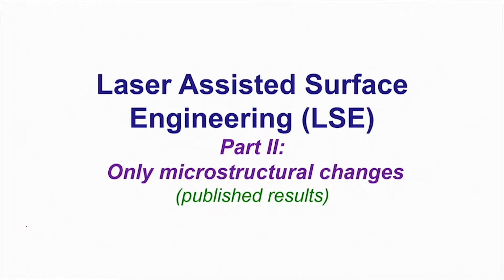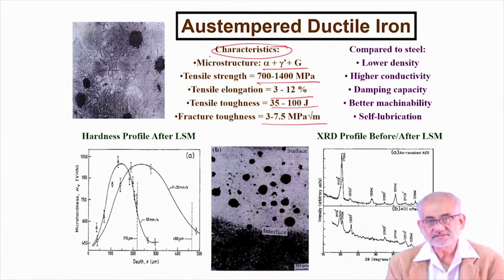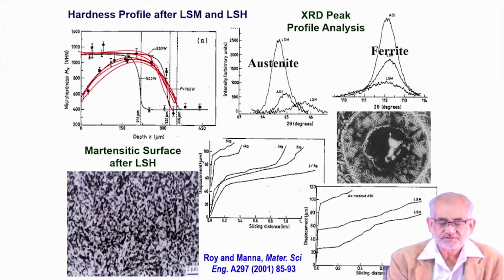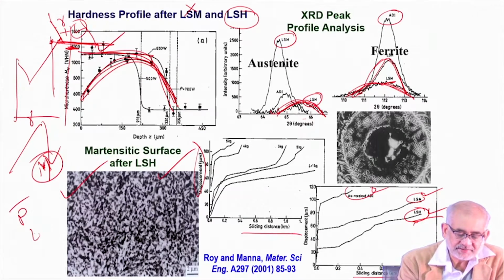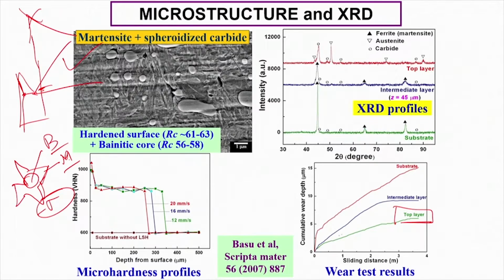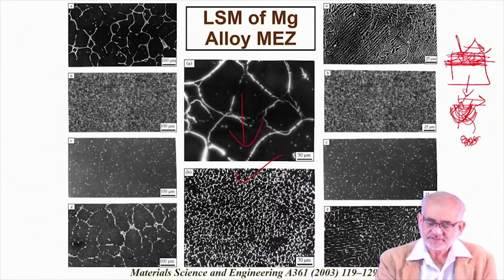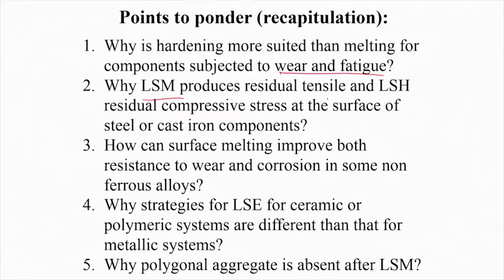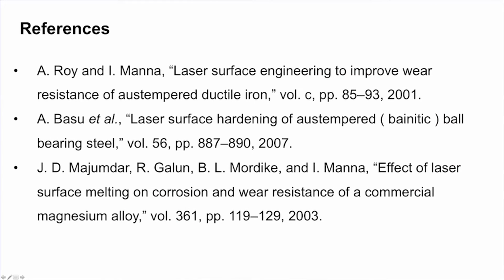Laser surface engineering with laser surface hardening and laser surface melting